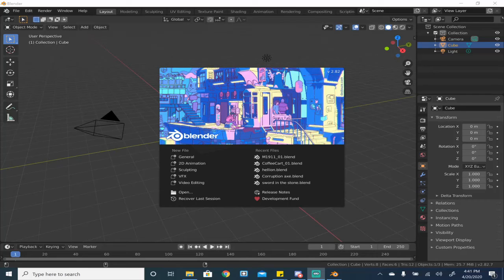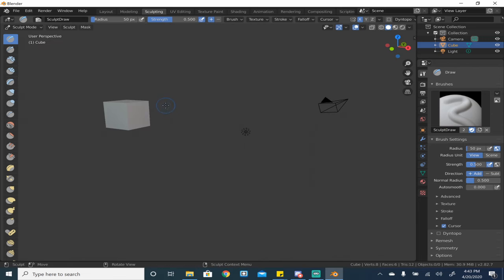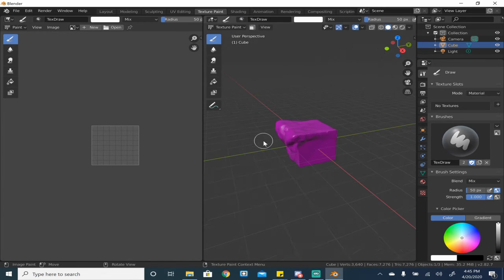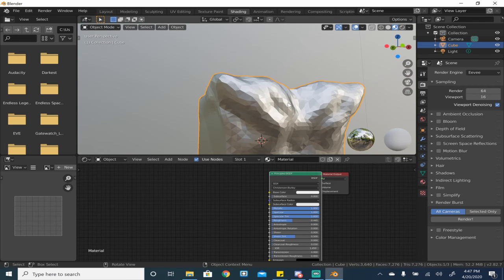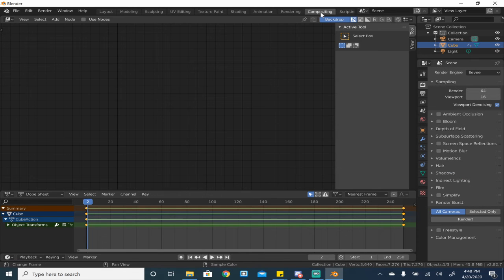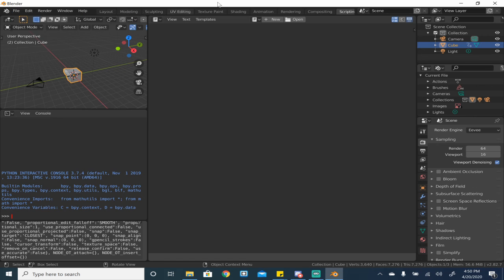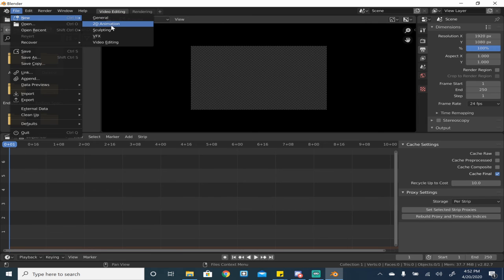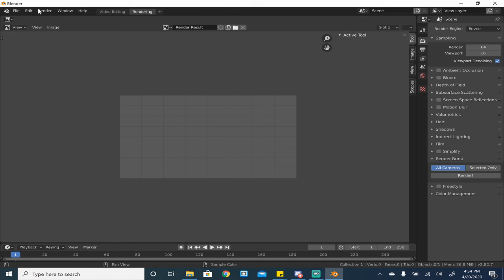Blender Tutorial Series Part 1: Workspaces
First video of the series, like I said, gonna try to do one every day, next few videos are going to be going in detail about the workspaces I am familiar with

discord, still being set up sort of but feel free to join anyway
Artstation (not much on there): glitchedminion.artstation.com